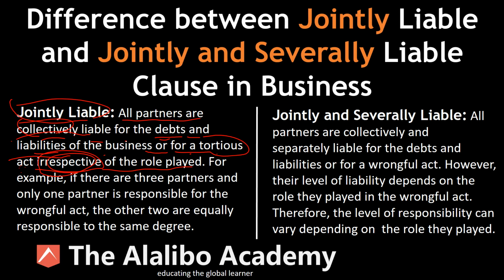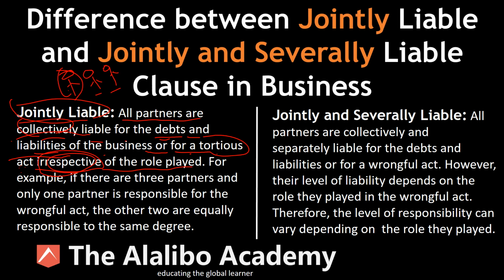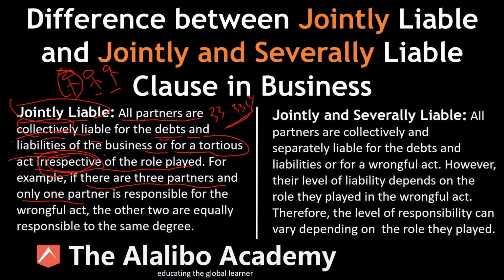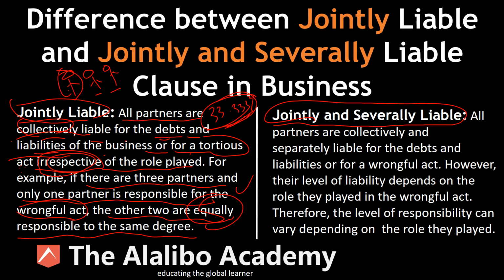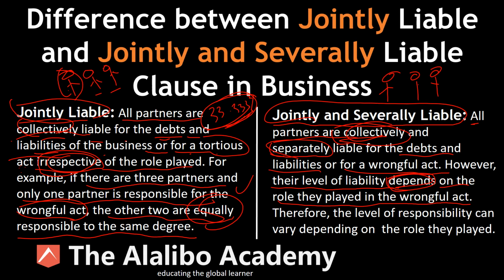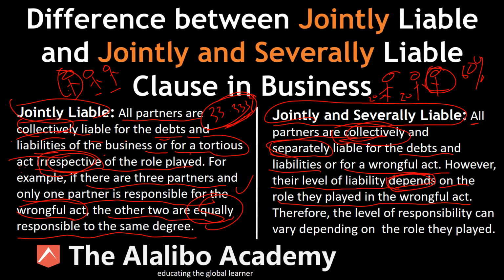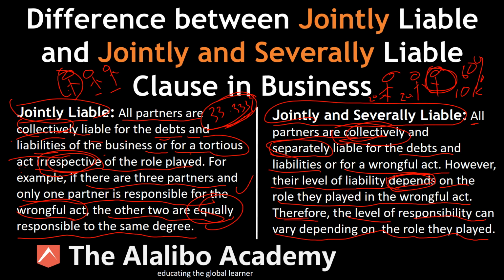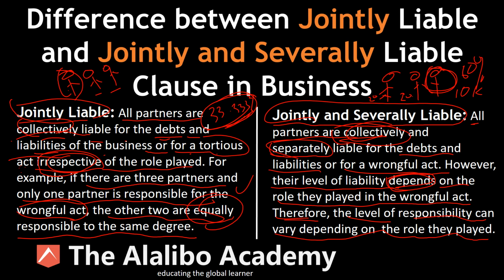The Difference Between Jointly Liable & Jointly & Severally Liable | Business | The Alalibo Academy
Discusses the difference between jointly liable and jointly and severally liable in business clause.